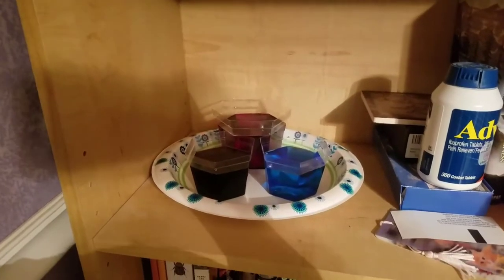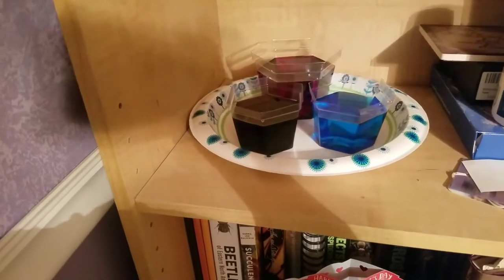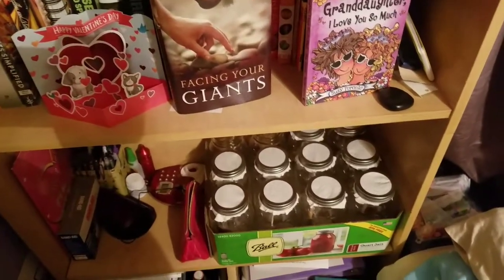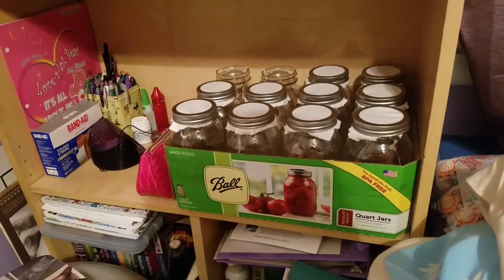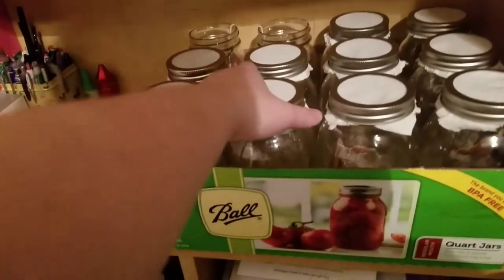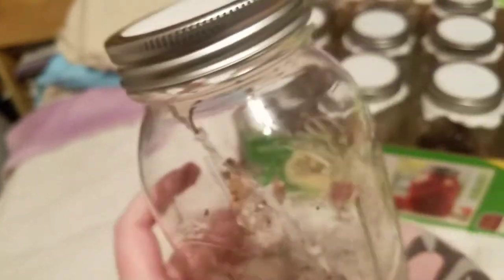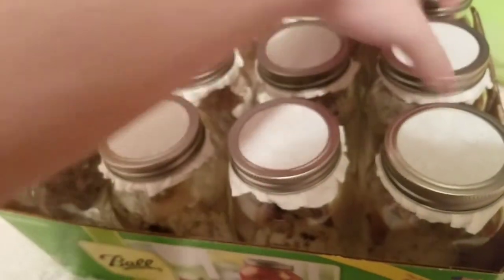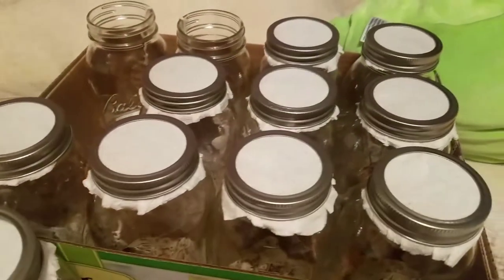Baby Grass Spider & Crystal Growing Kit!